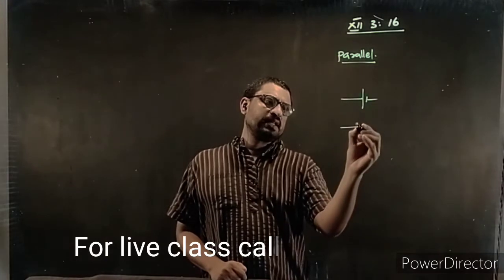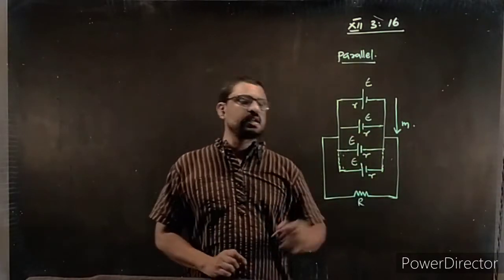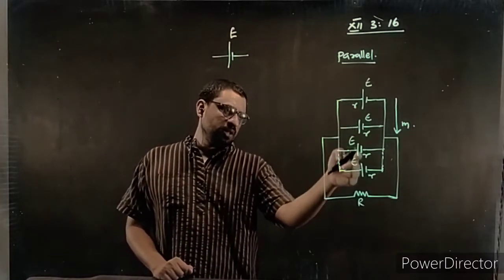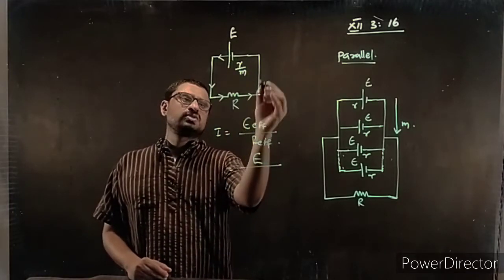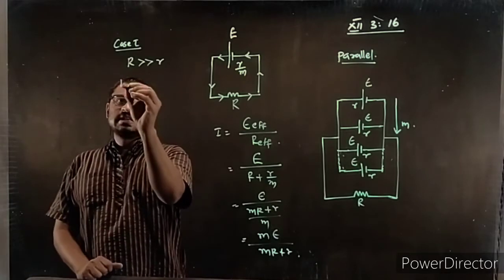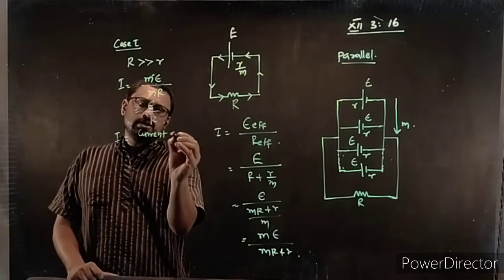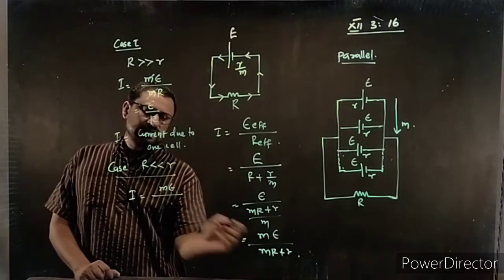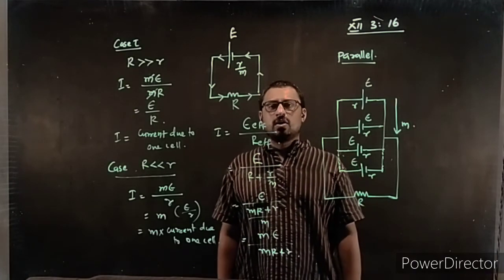Xll 3:16 parallel combination of cells